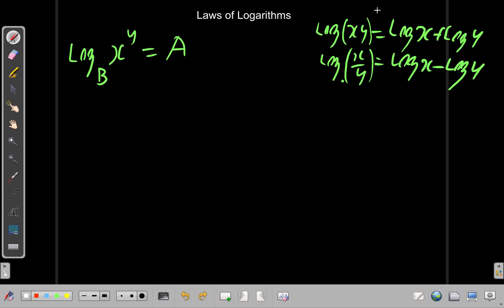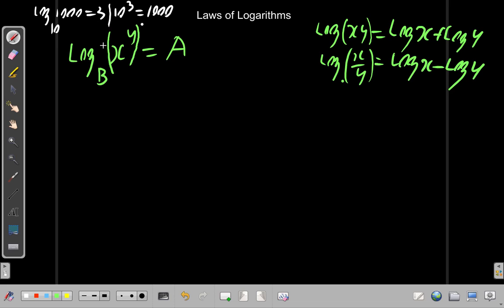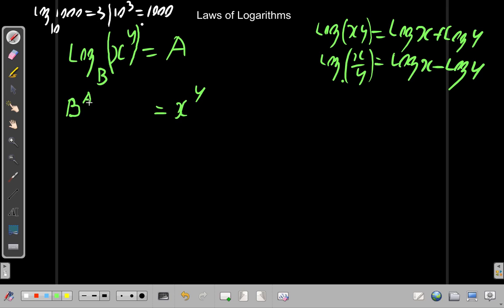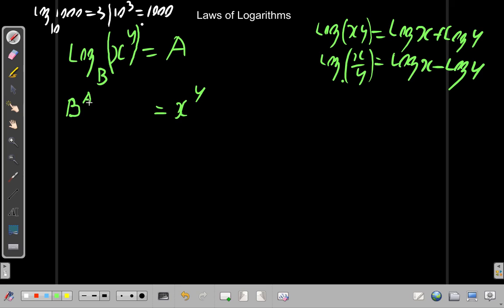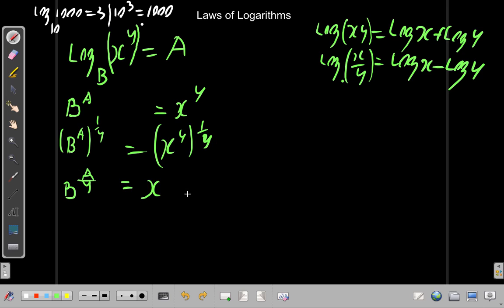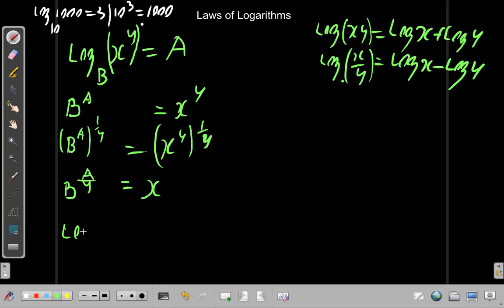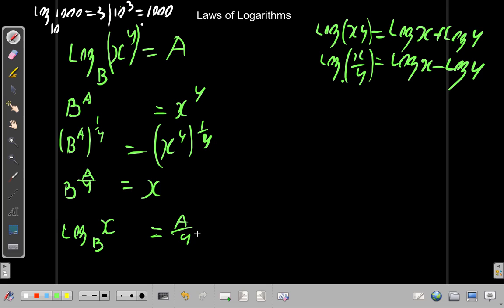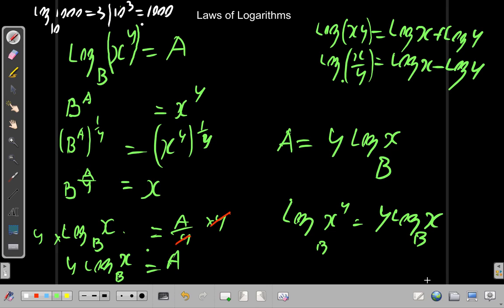Laws of Logarithms Formulation 3